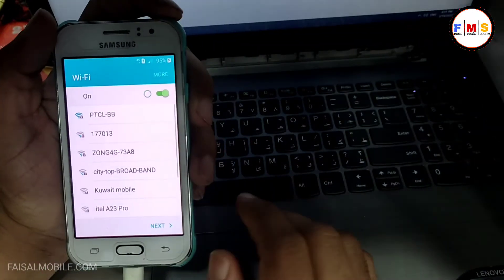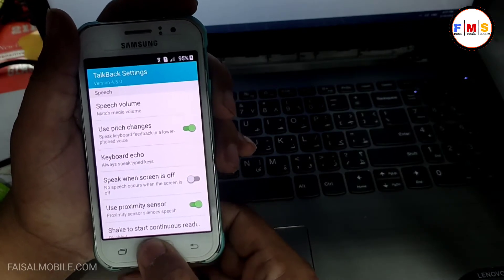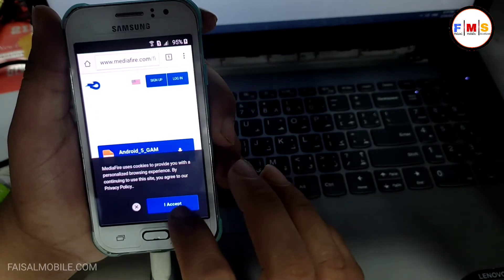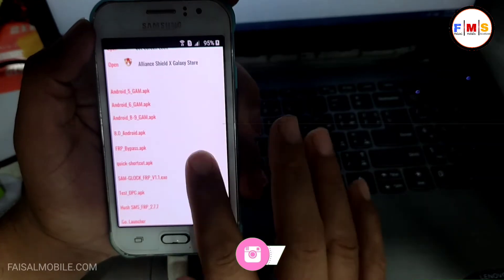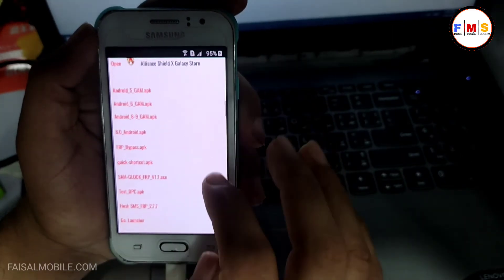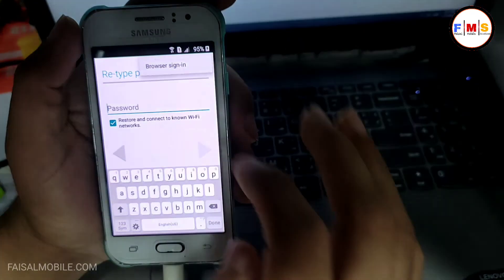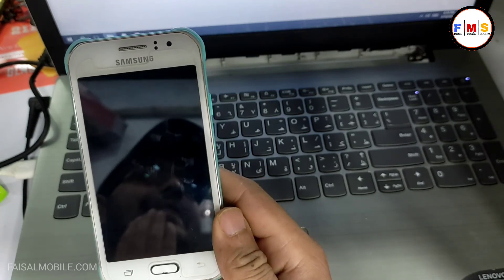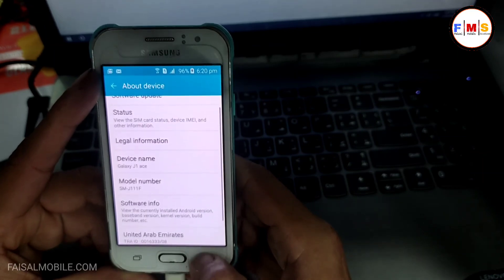Samsung J1 Ace (SM J111F) FRP Bypass Without Pc Very Easy Method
In this video, I'll show you how to Samsung J1 Mini Frp Lock ||J105F J105H  Google Account Bypass|| 100% Safe Method

Samsung Galaxy J1 2016 SM J120F Bypass FRP REMOVE GOOGLE ACCOUNT New Method